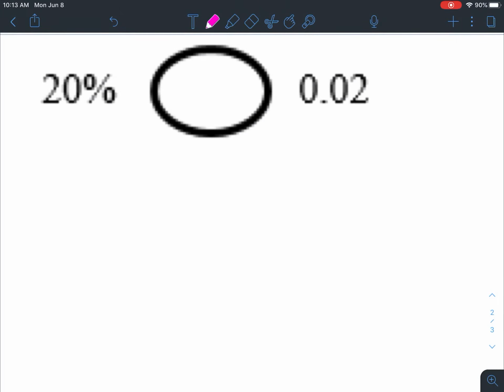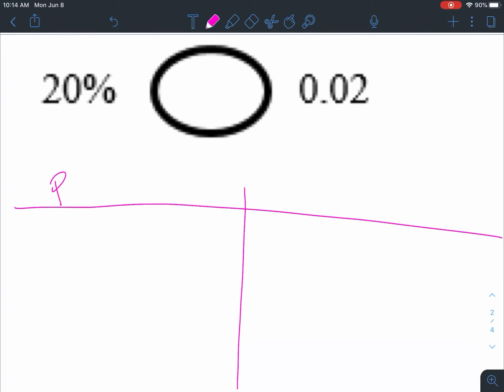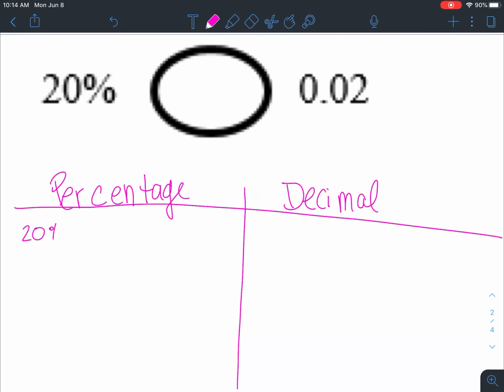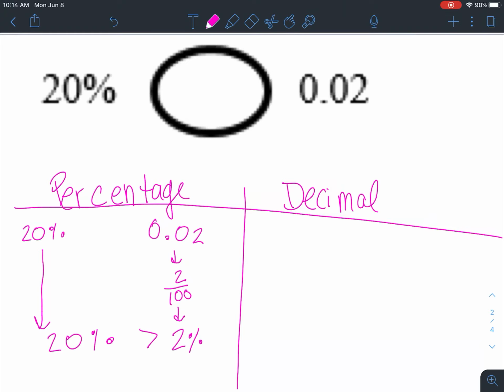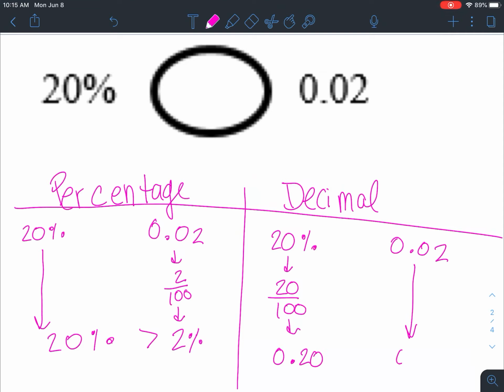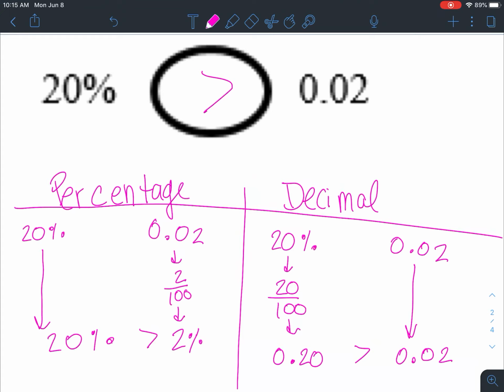Comparing Decimals and Percentages